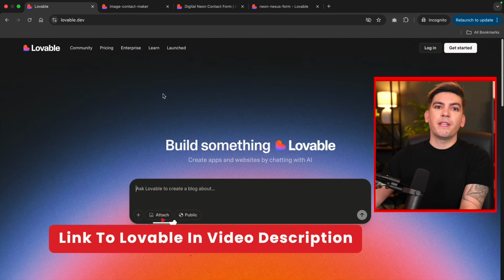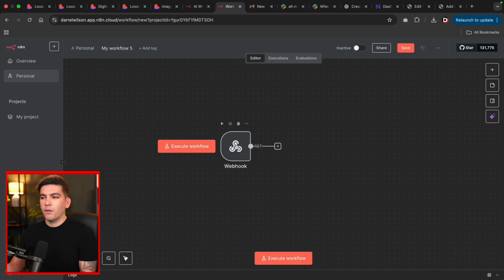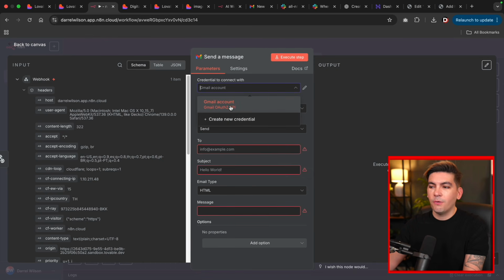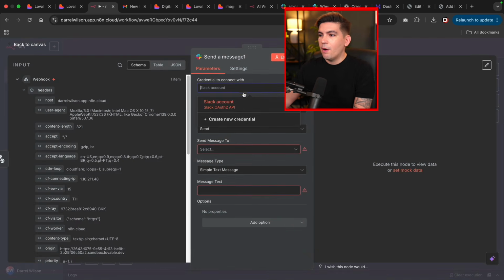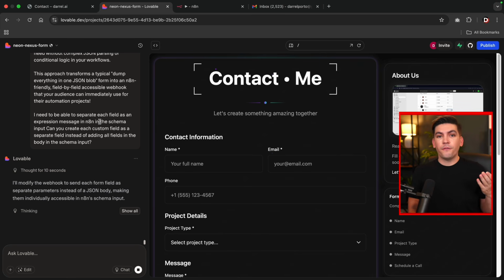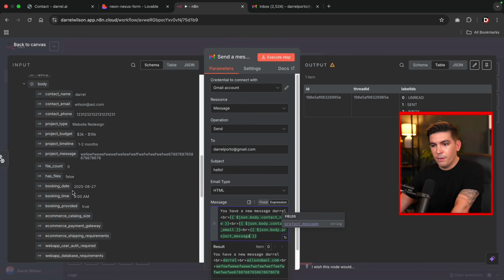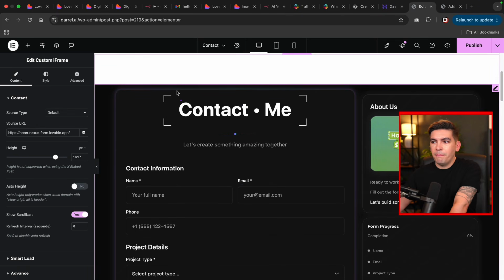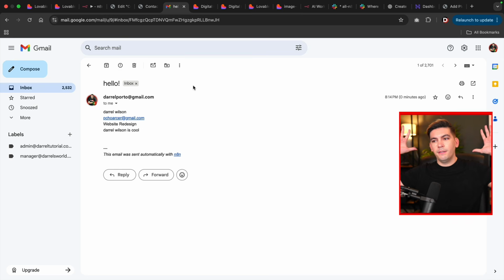Easily Connect Lovable Contact Forms to WordPress With N8N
**Prompt To Use To Create Custom Fields**
 A contact form that makes n8n automation dead simple - just drag and drop any field you need without complex JSON parsing or conditional logic in your workflows.

This approach transforms a typical "dump everything in one JSON blob" form into an n8n-friendly, field-by-field accessible webhook that your audience can immediately use for their automation projects!

I need to be able to separate each field as an expression message in n8n in the schema input Can you create each custom field as a separate field instead of adding all fields in the body in the schema input?

Learn how to connect Loveable forms with WordPress and n8n to automatically send form submissions straight to your Gmail inbox. In this step-by-step tutorial, I’ll show you how to set up the integration so you never miss a lead or customer inquiry again.

Whether you’re running a blog, business website, or online store, automating your forms can save time and make sure you get instant notifications in Gmail without touching any code.

🔑 What you’ll learn in this video:

How to set up a Lovable form inside WordPress
Connecting your Lovable form to n8n automation
Sending form data directly to Gmail
How to test and troubleshoot the workflow
Pro tips to customize your email notifications

Timestamps

00:00 Intro
03:16 Create WebHook
06:01 Connect Gmail
10:06 Create "Clean Email" With N8N
11:20 Enter Prompt To Create Fields
15:40 Embed Form To WordPress
17:40 Production Mode
18:50 Real Website Test
19:39 Outro

This tutorial is beginner-friendly and works for anyone who wants a simple way to link WordPress, Loveable forms, and Gmail using n8n.